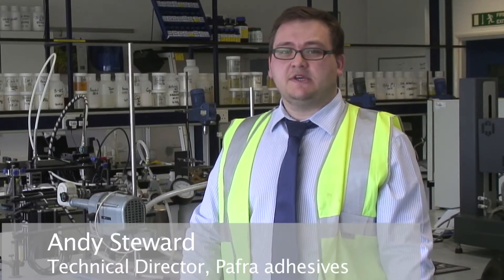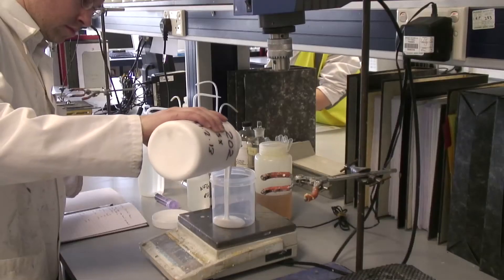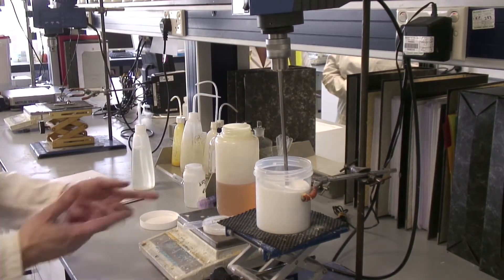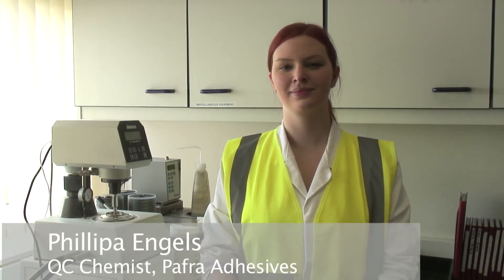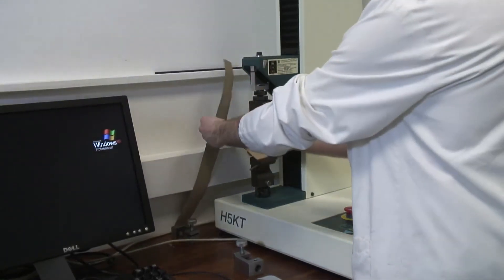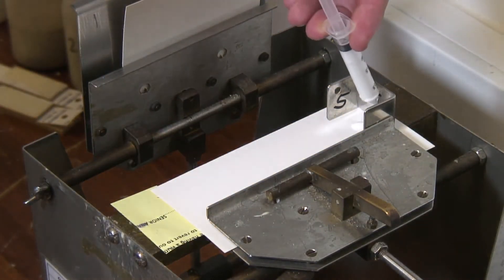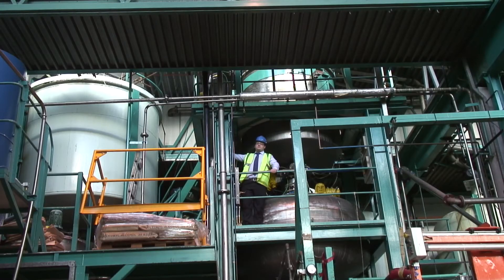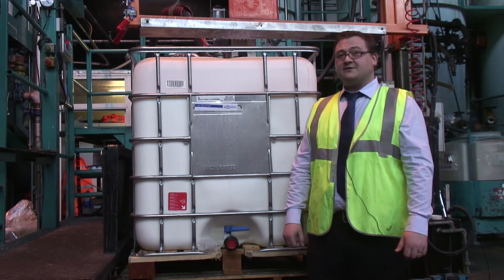Nuffield Foundation Practical Work for Learning Making Glue